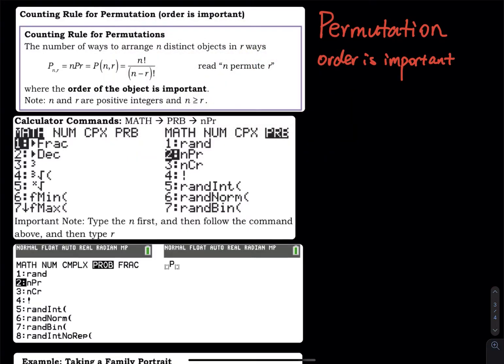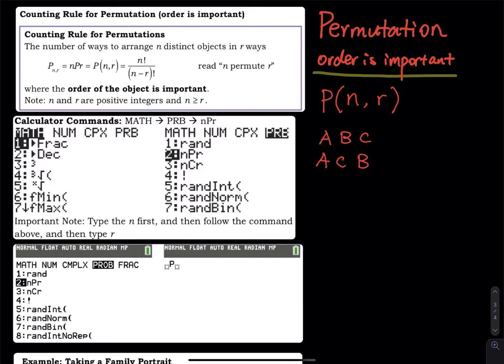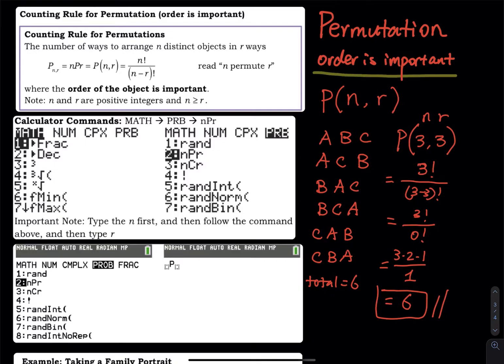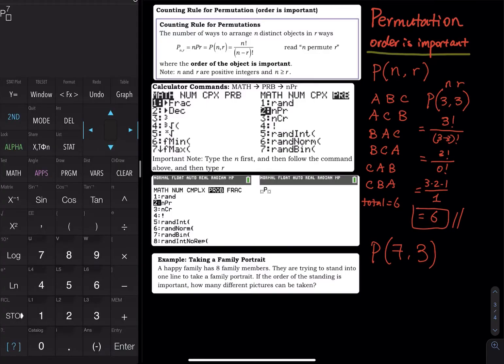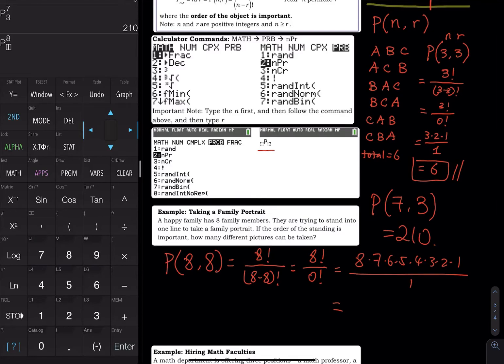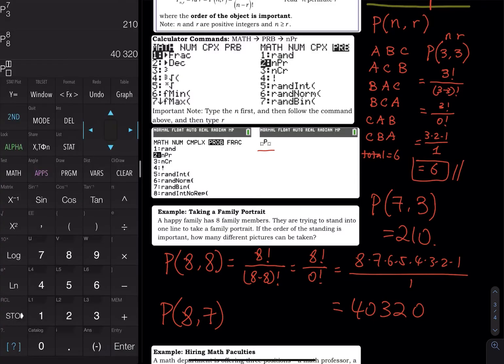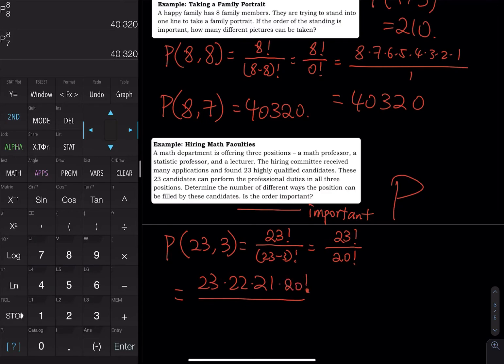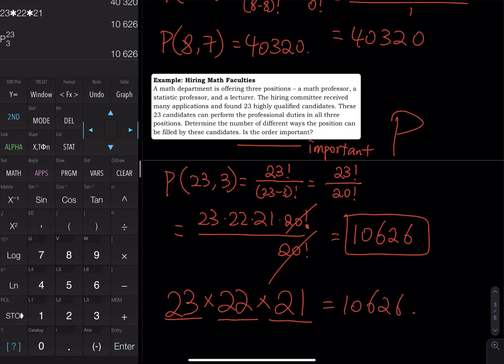3.3 Part 3 of 5: Counting Technique - Permutation, Order is Important | Elementary Statistics